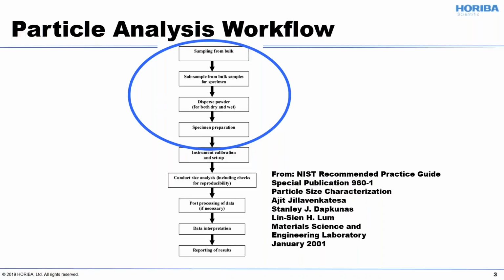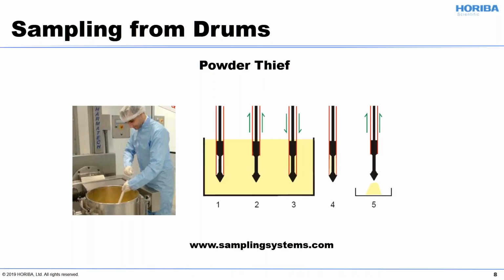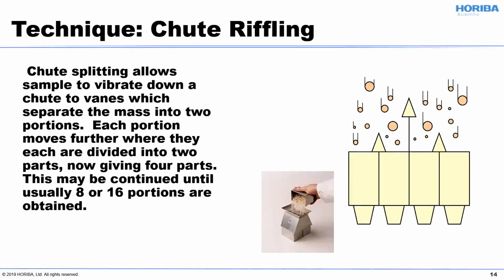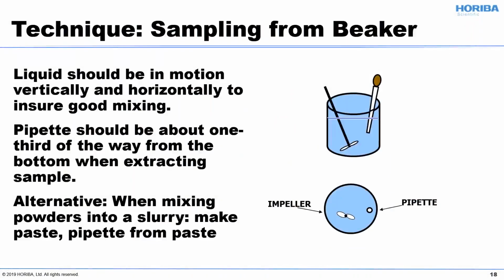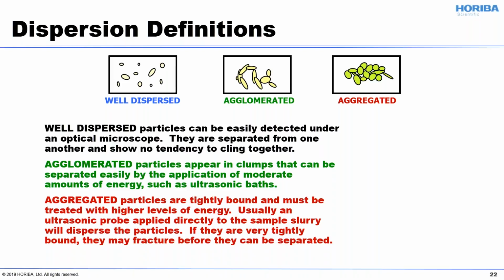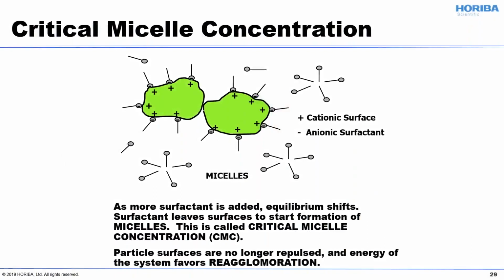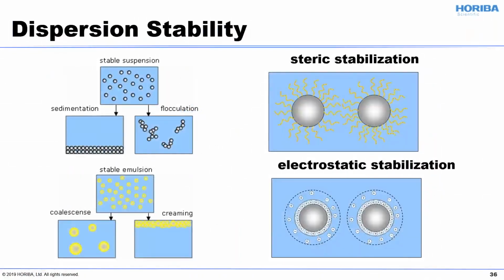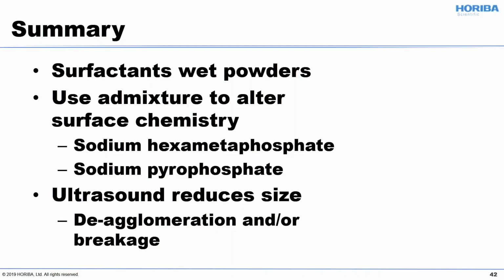Particle Classroom Series V Sampling And Dispersion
The goal of a particle analysis is to understand the properties of a material, whether it is the size distribution of particles that are manufactured today or the size distribution of particles in the truck that just arrived. Naturally, a particle analyzer only encounters a tiny fraction of that material, the sample.

In addition, particles can be bound together to form agglomerates that do not represent the underlying materials. The instrument will then measure the agglomerates, not its constituent particles.

In this webinar, Dr. Jeff  Bodycomb discusses how to improve data quality by obtaining a representative sample and effectively disperse the sample to remove or prevent agglomerates.